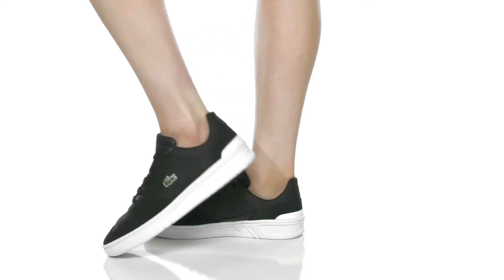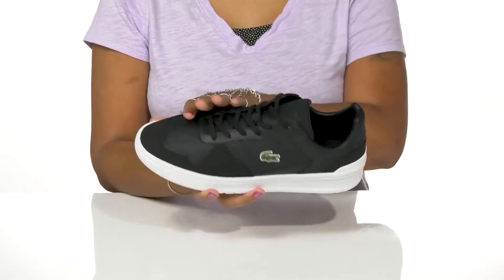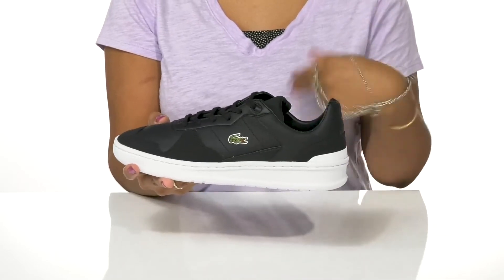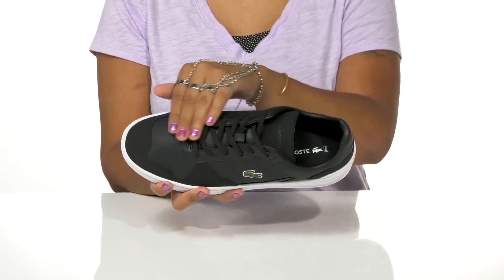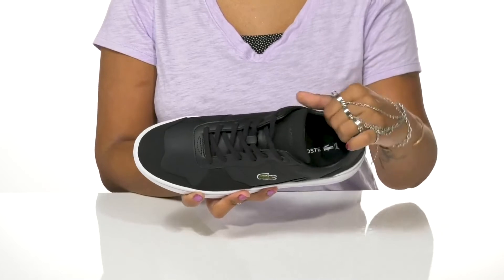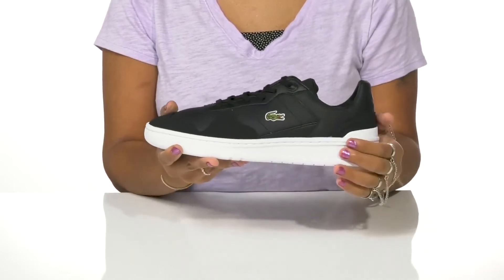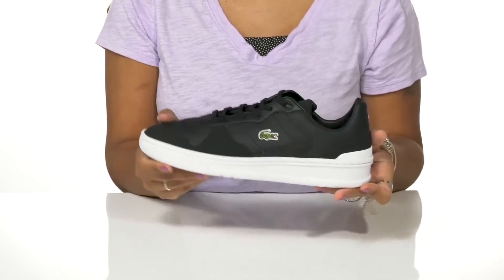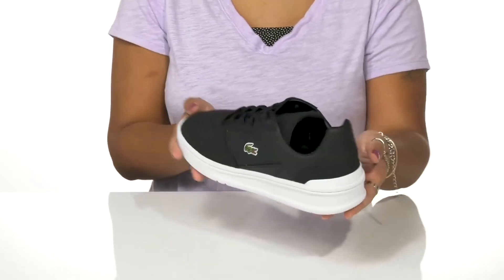Lacoste Perf-Shot 0722 1 SFA SKU: 9650924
Step into style and comfort with the Lacoste&trade; Perf-Shot 0722 1 SFA.
Leather upper.
Lace-up closure.
Round-toe silhouette.
Textile lining.
Leather and textile insole.
Synthetic outsole.
Imported.